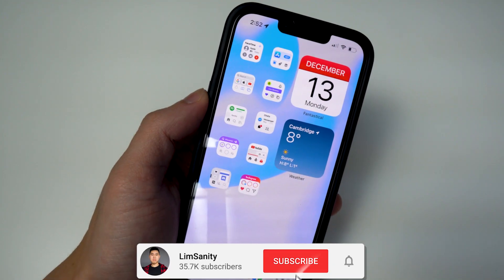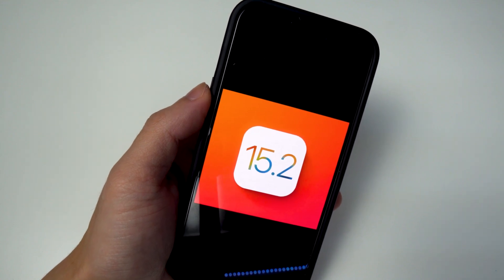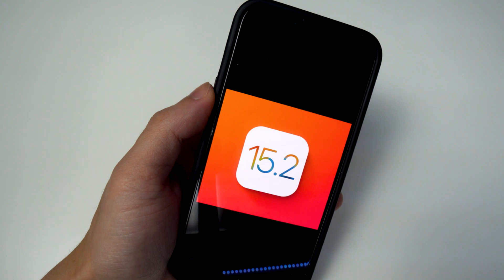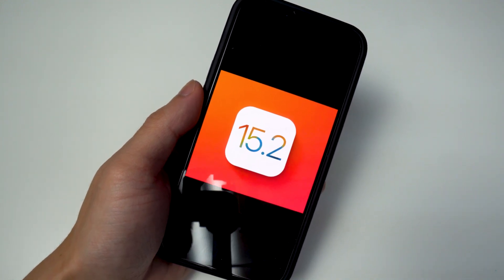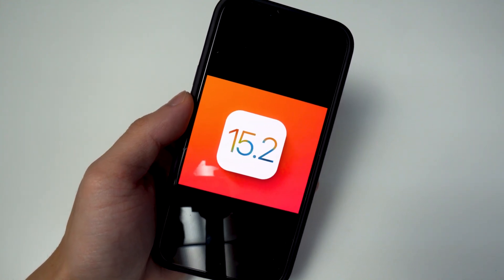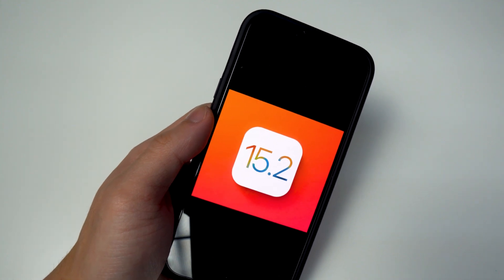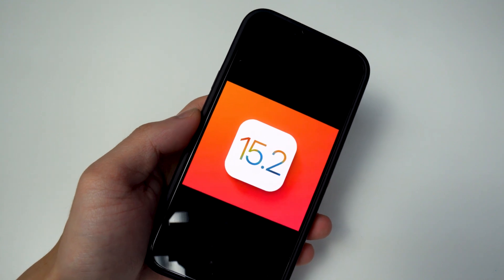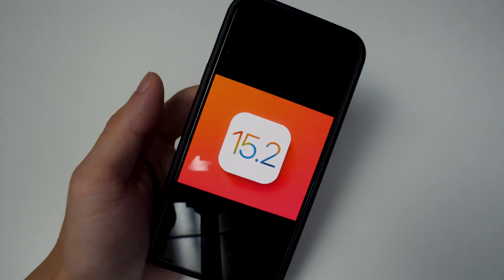iOS 15.2 Jailbreak Status - Should You Update?